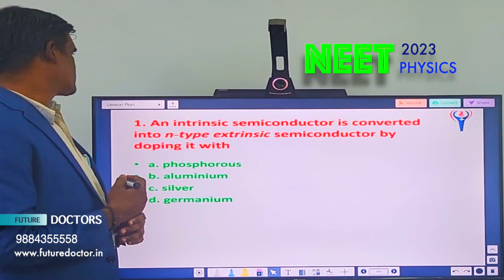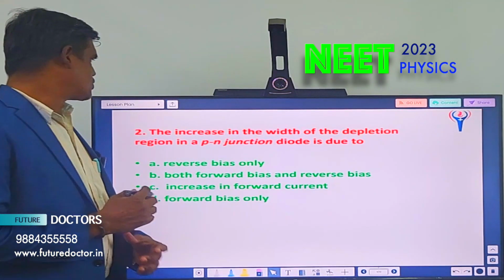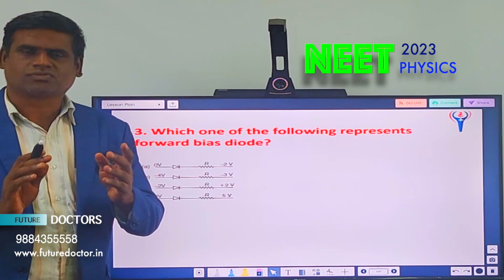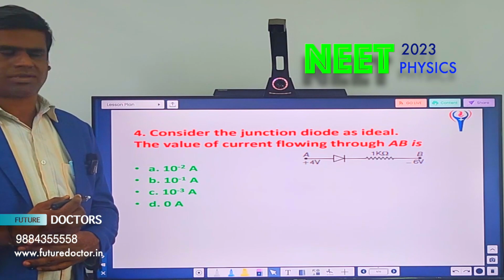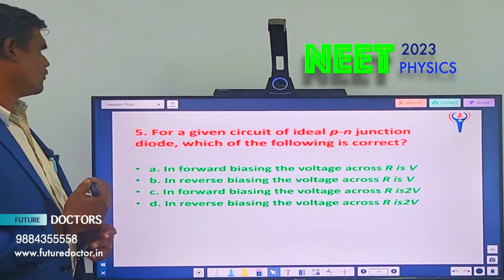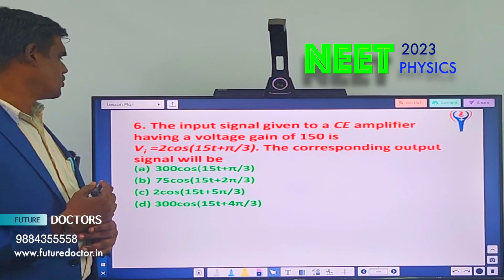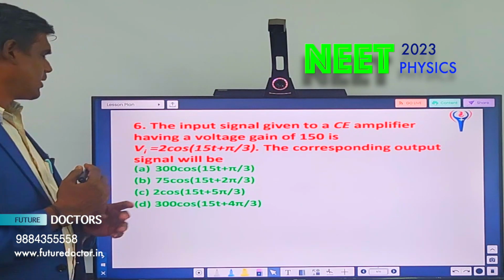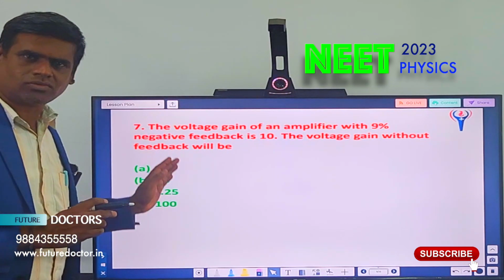NEET_2023_FUTURE_DOCTORS_NEET_COACHING_ACADEMY_NEET_CRASH_COURSE_CHENNAI_NEET_ACADEMY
CHENNAI
NEET ACADEMY

NEET_PHYSICS
CHAPTER_SEMICONDUCTOR_ELECTRONICS
PROBLEM_SOLUTION_SESSION